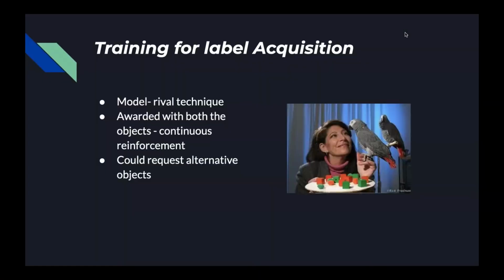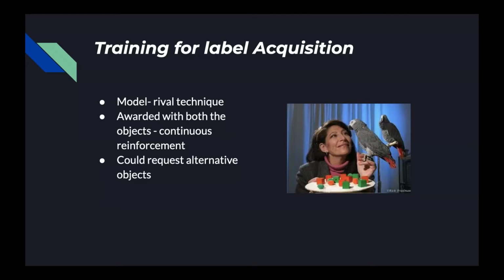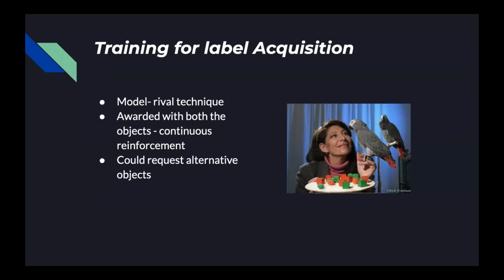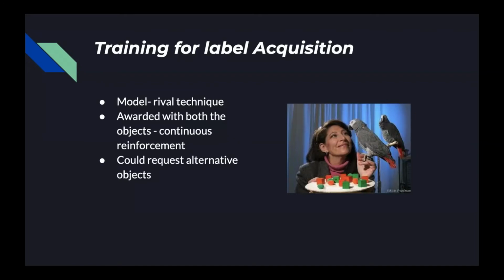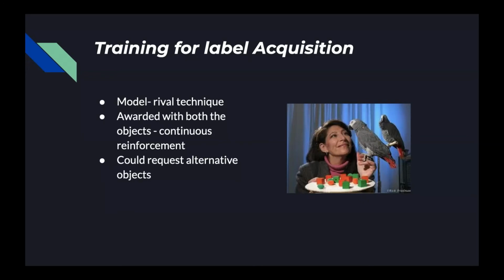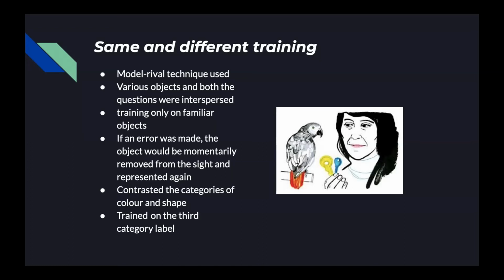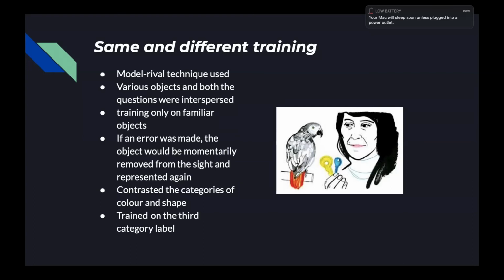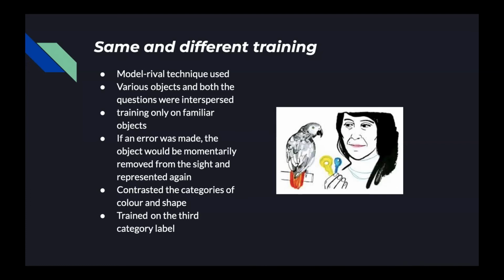Pepperberg Part 3 [Janvi Raj]-Psychology